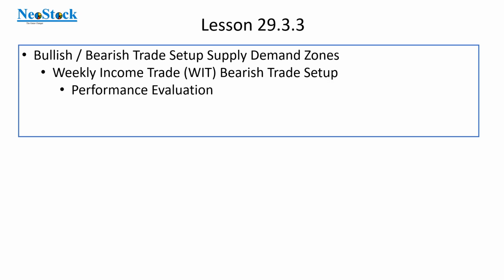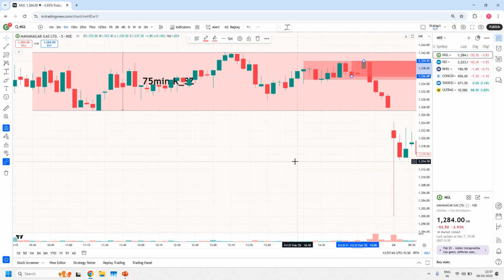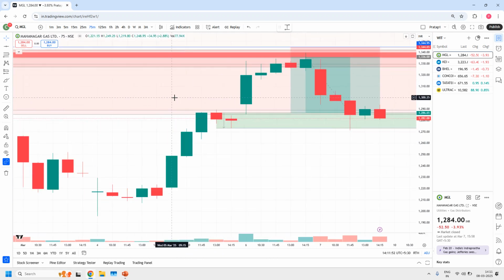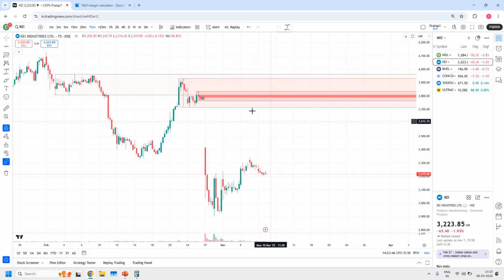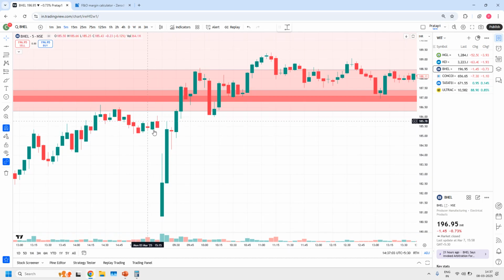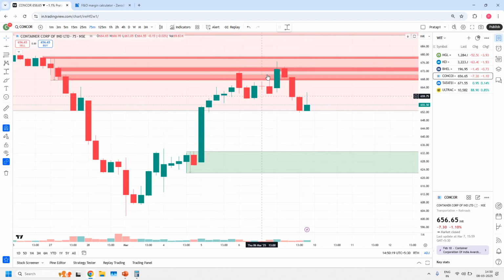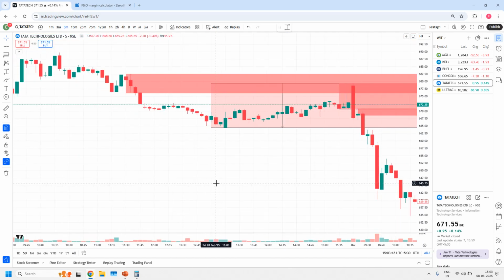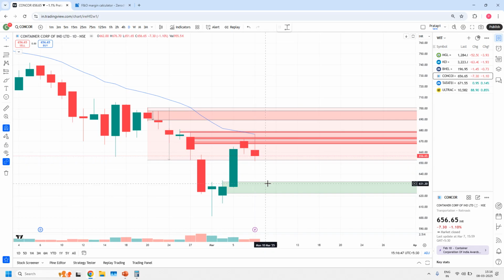Lesson_29.3.3 Performance of Bearish Trade Setup WIT Supply Zones identified from NeoStock Software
Lesson_29.3.3
1. Performance of Bearish Trade Setup WIT Supply Zones identified from NeoStock Software
2. How to find the new trade opportunities